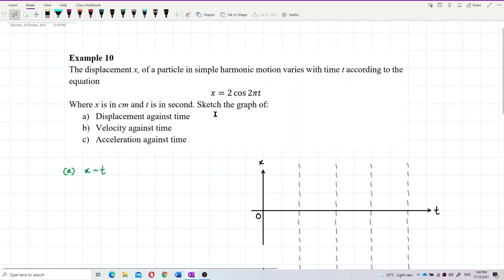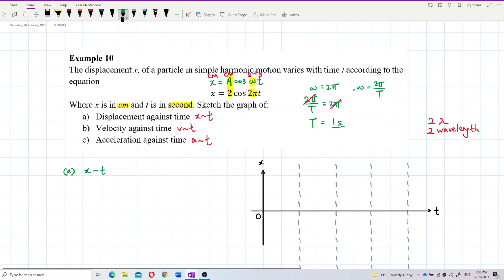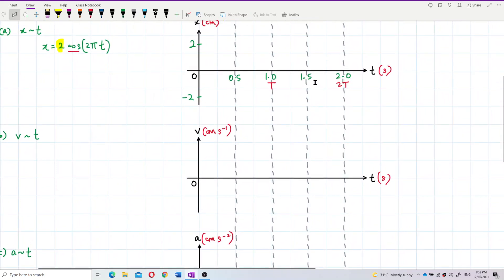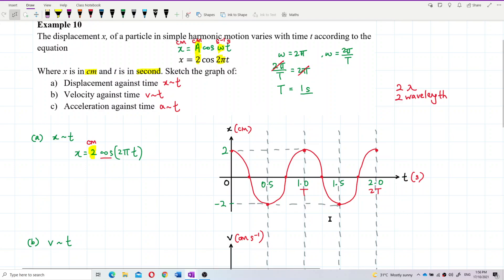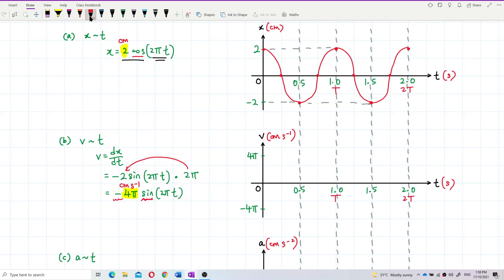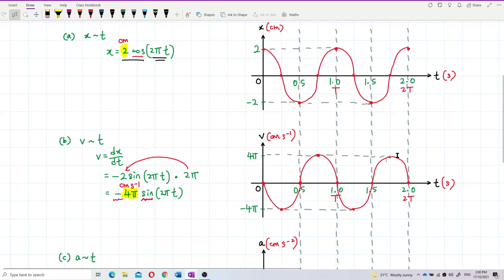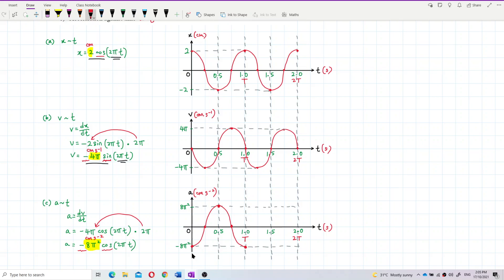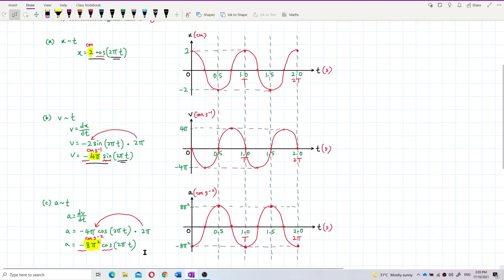Matriculation Physics: Graphs of Simple Harmonic Motion (Q4)